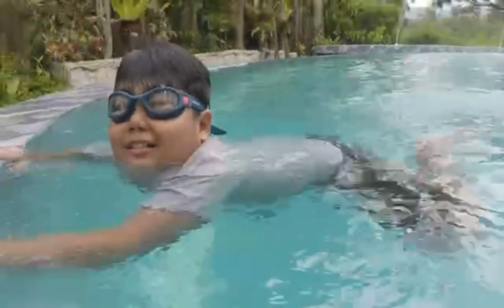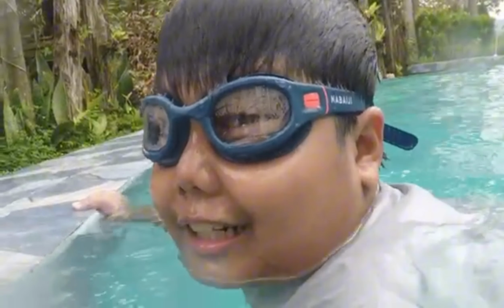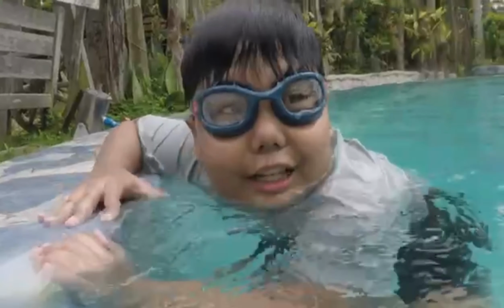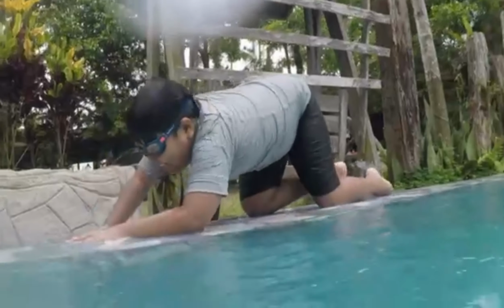tutorial and safety tips how to swim